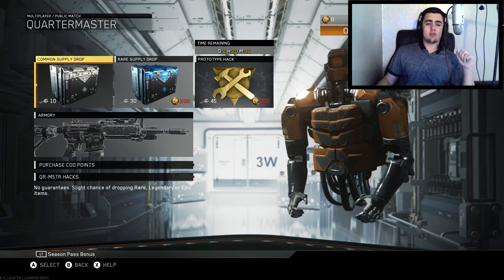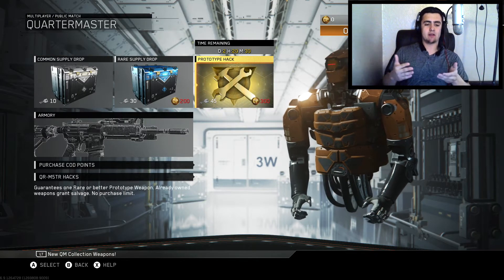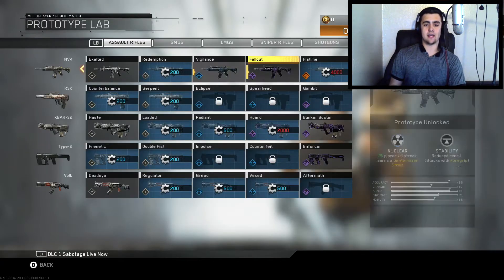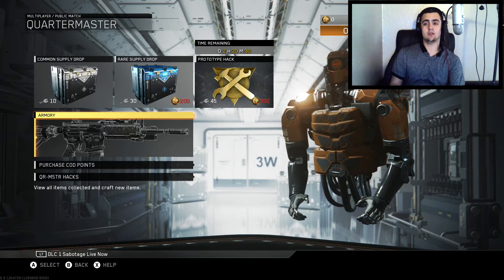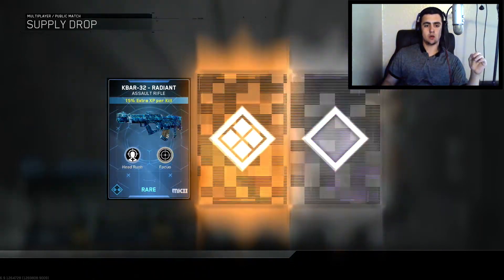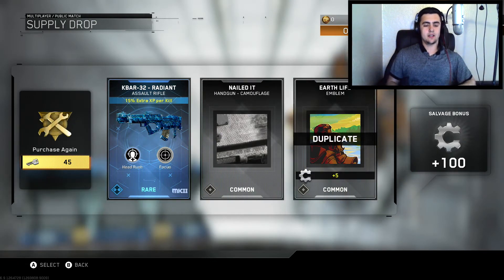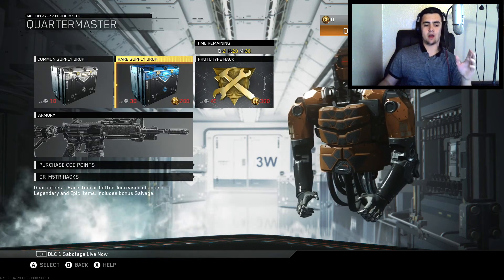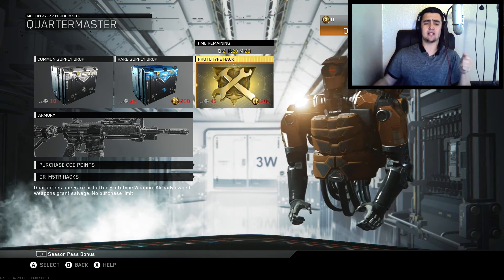*New* PROTOTYPE HACK Worth It????